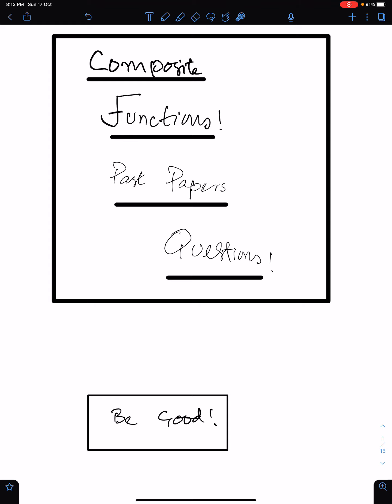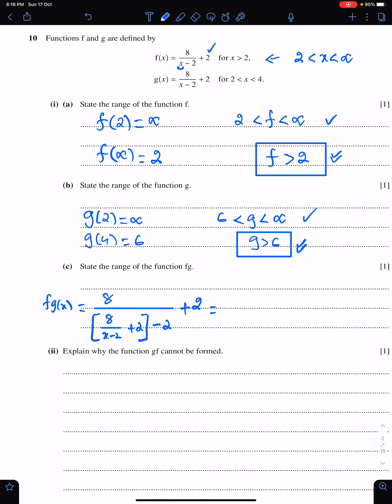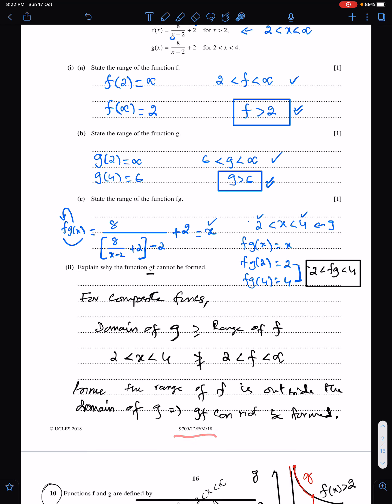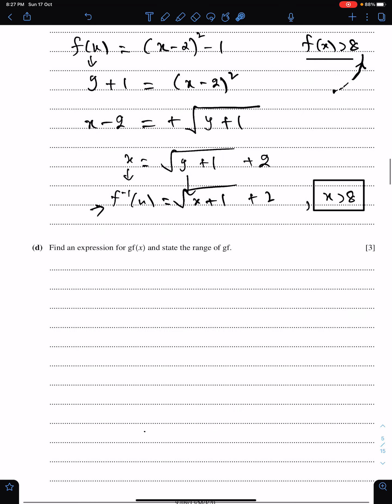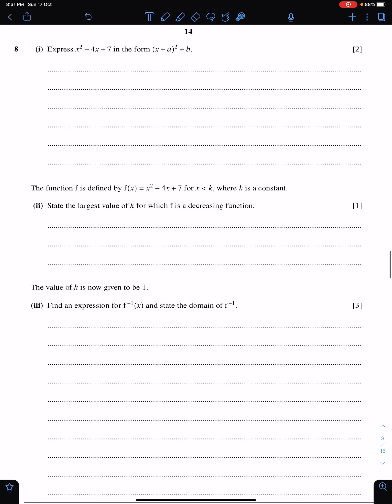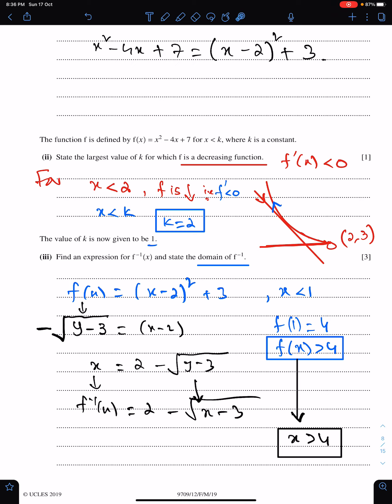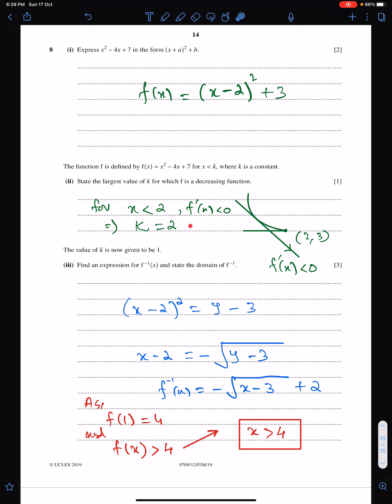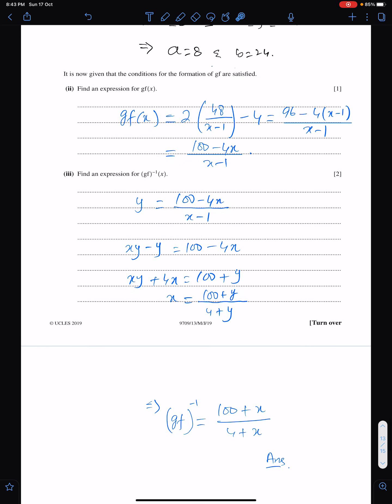A1 Math P1: A VERY IMPORTANT LECTURE ON THE CONCEPTS OF COMPOSITE FUNCTIONS. Sun, 18 Oct 2021.